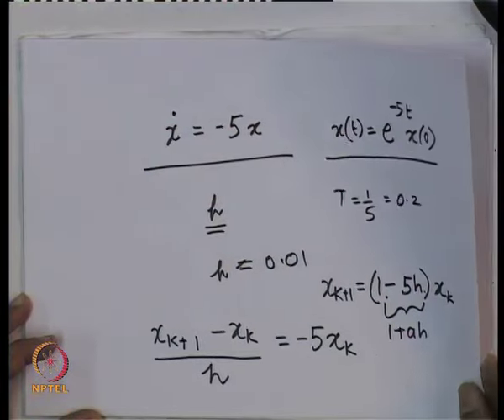Mod-01 Lec-09 Numerical Integration (Contd.)